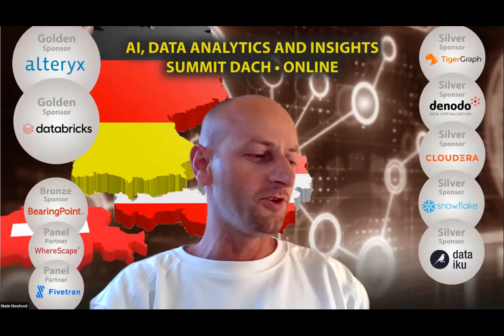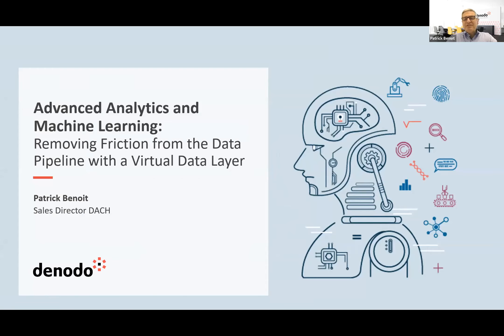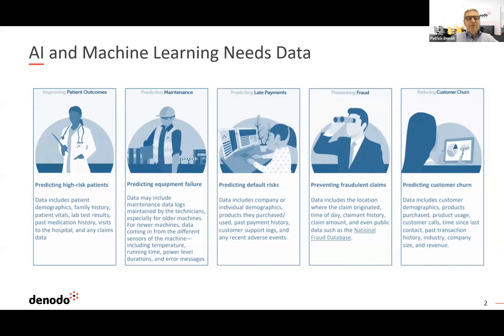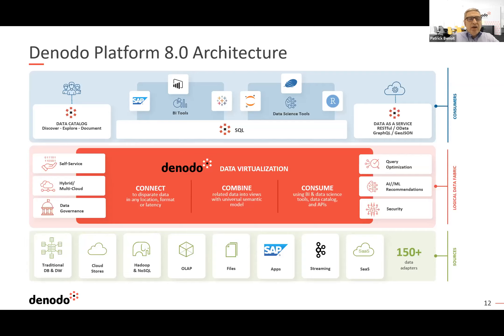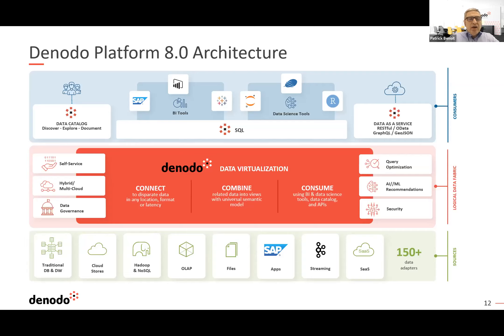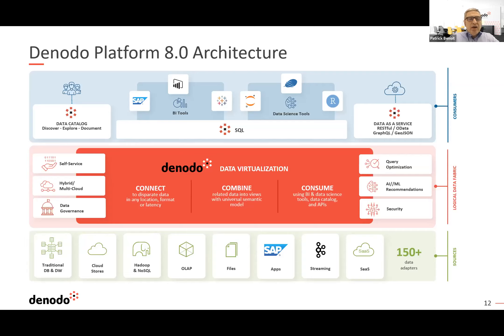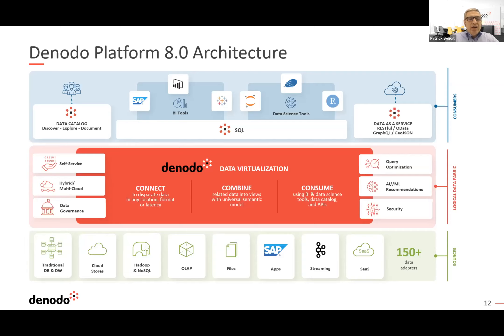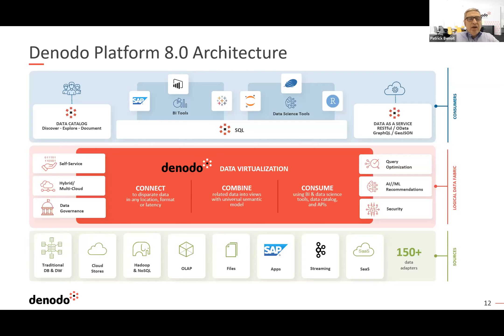Patrick Benoit, Senior Sales Director at Denodo, Germany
Advanced Analytics & ML: Removing Friction from the Data Pipeline
• How Data Virtualization simplifies the life of the Data Scientist and generates Business Value.
• How you can use the Denodo Platform to deal with large volumes of data more efficiently.
• How customers have used Data Virtualization in their Advanced Analytics & Data Science projects.